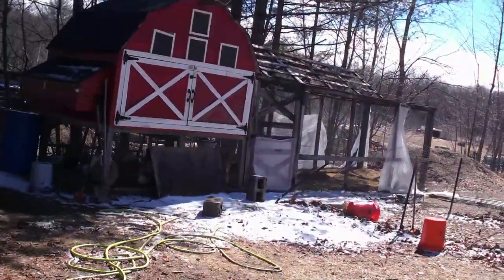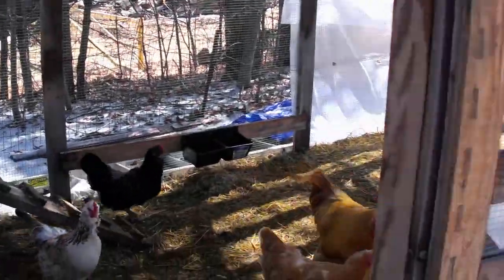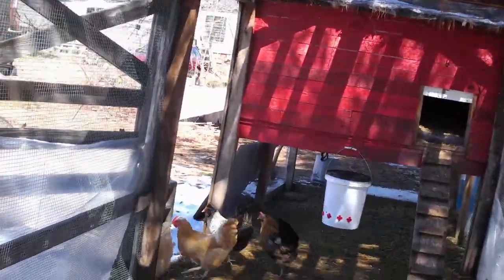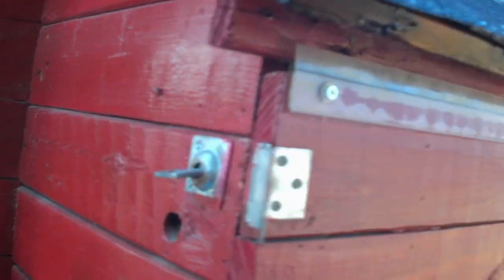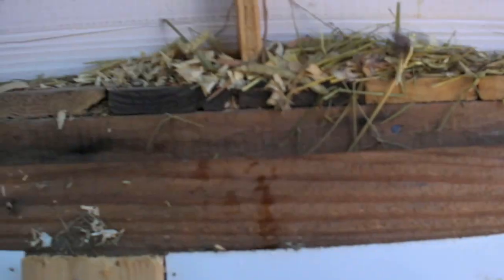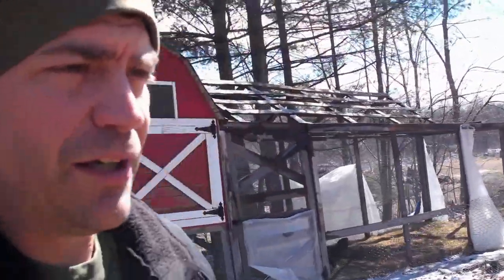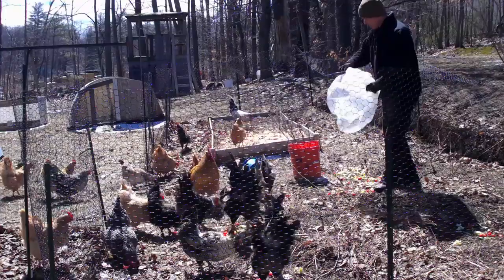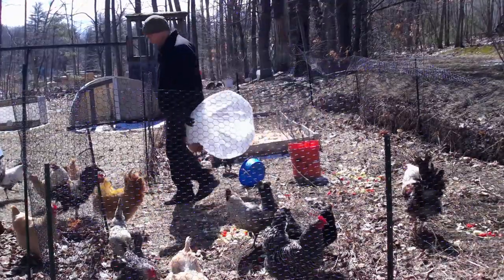chickens being chickens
I let the chickens into the yard and try to convince them to stay in the garden.